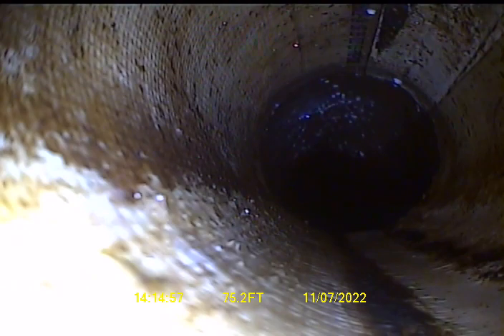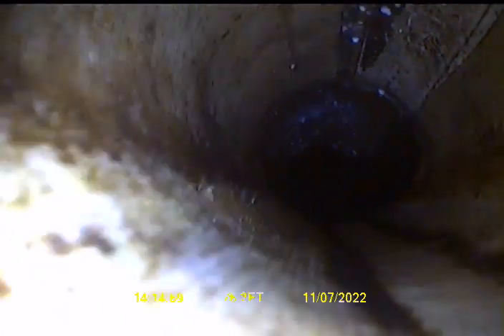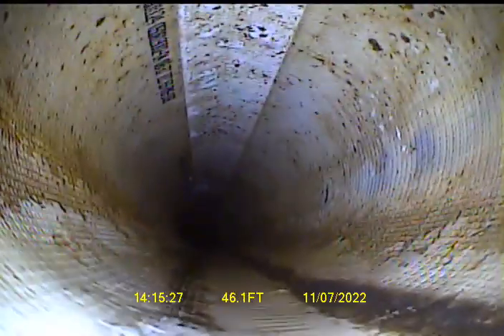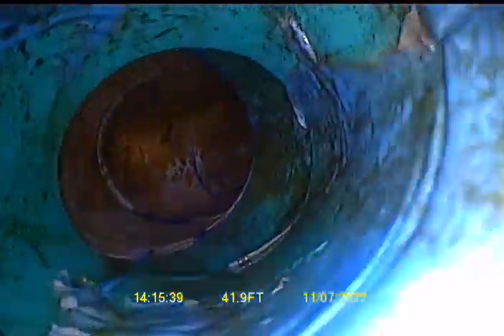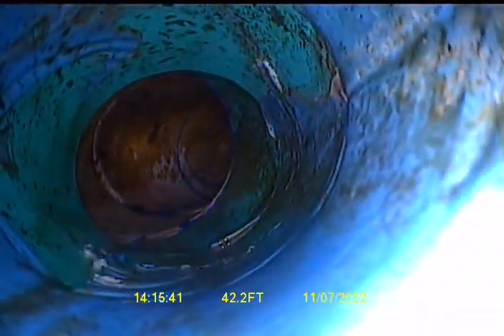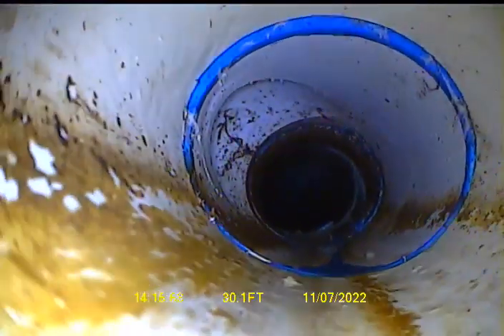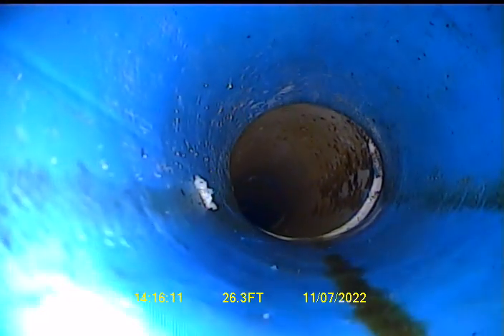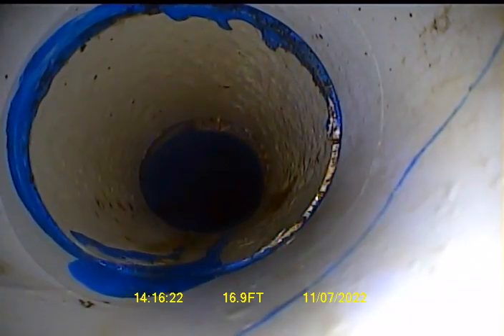3859 33rd ave SW Seattle 11.7.22